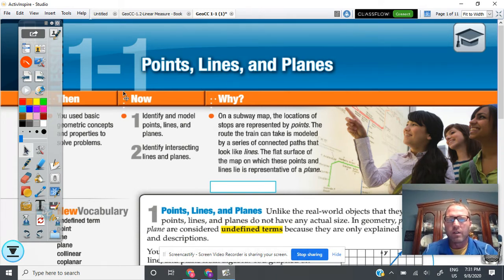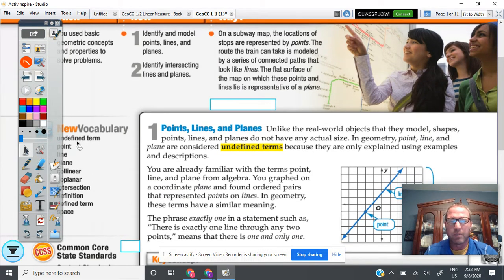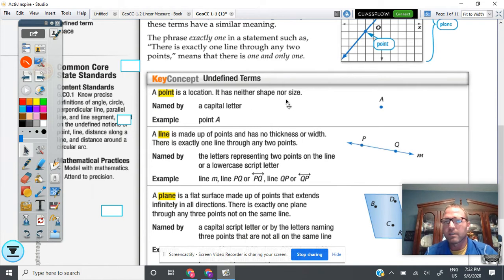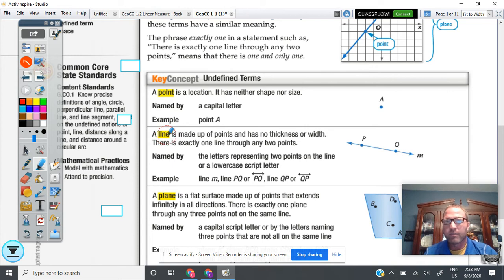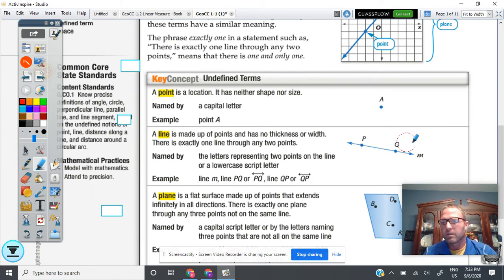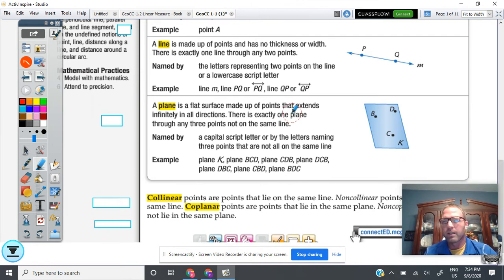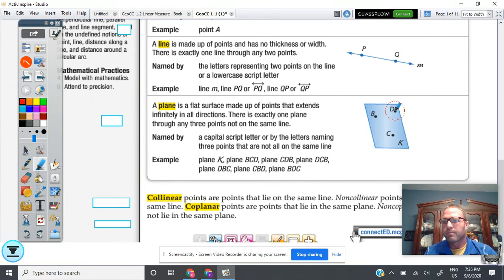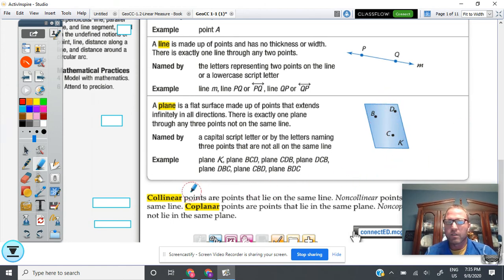Geometry 1-1 Intro.